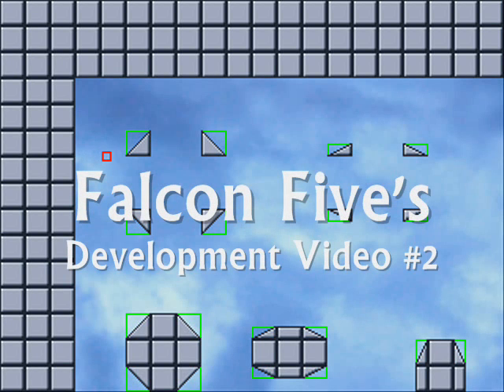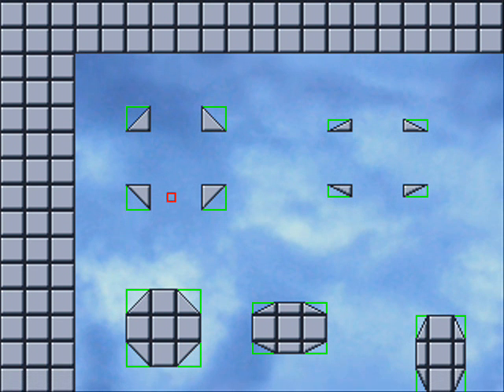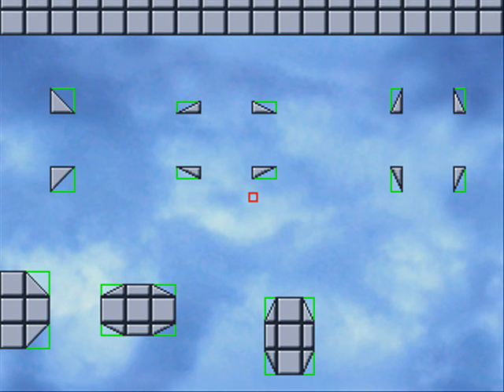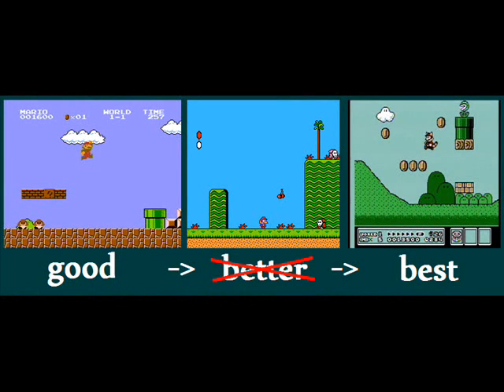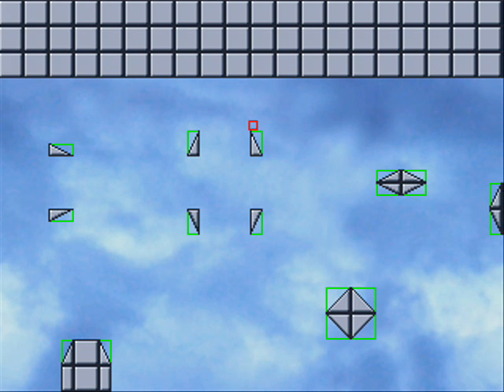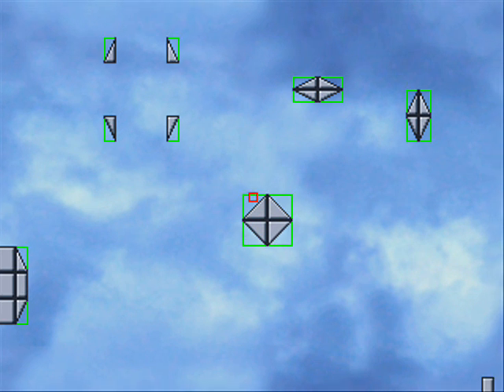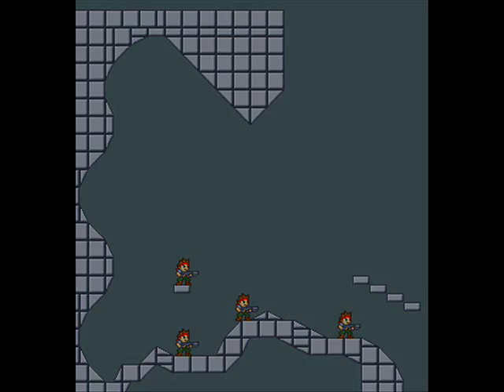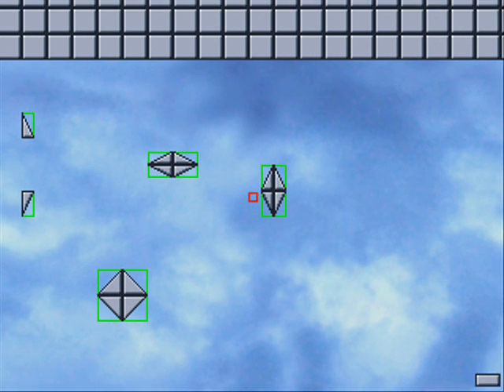Falcon Five's Platformer Development Video #2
My second development video! Details slopes that I have programmed into my game.